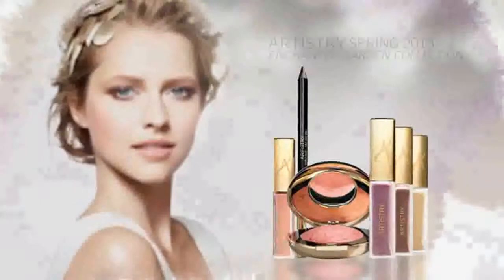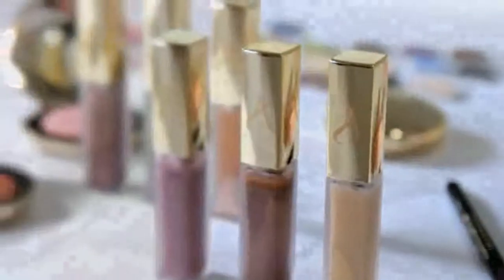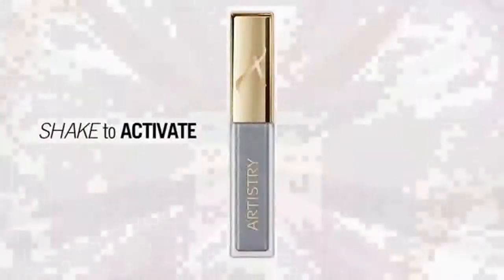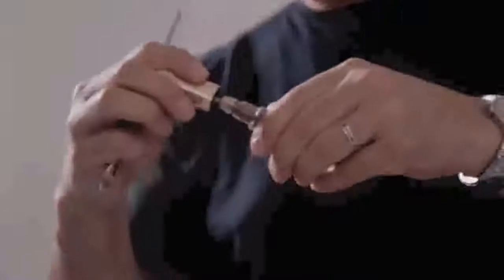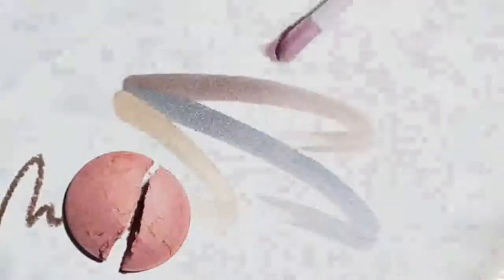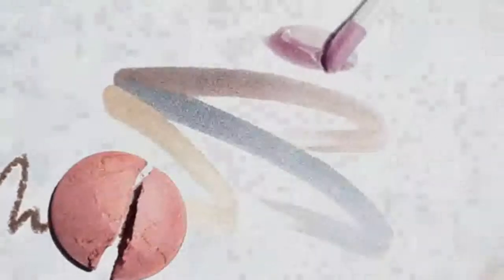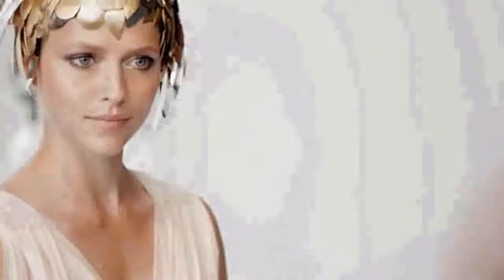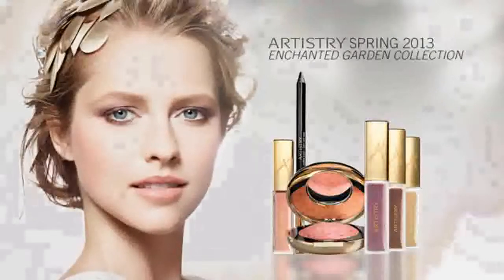ARTISTRY™ Enchanted Garden Limited Edition